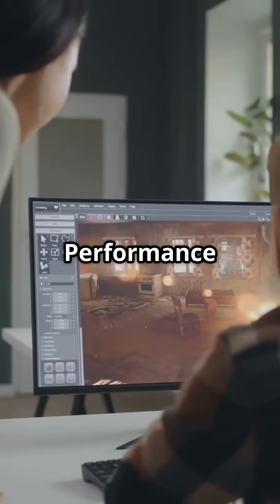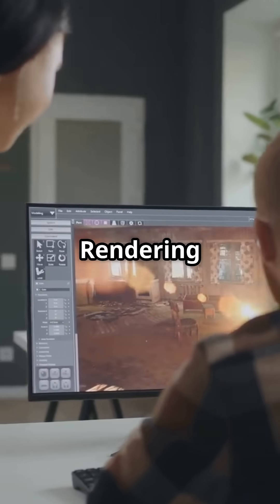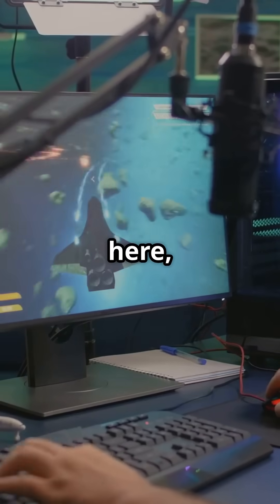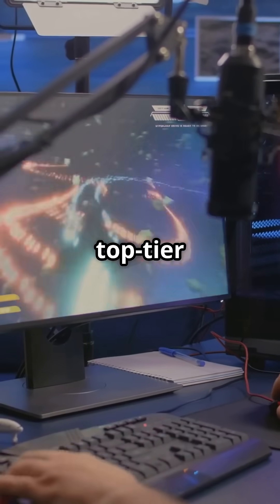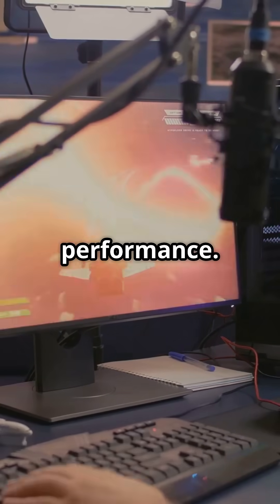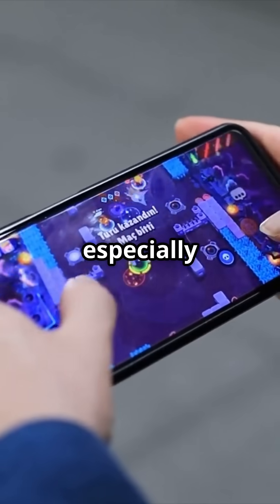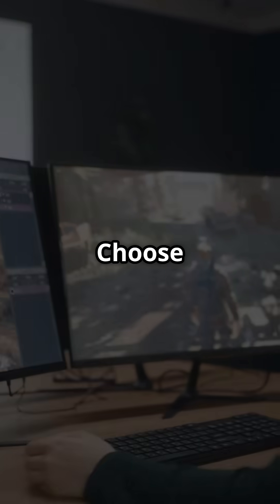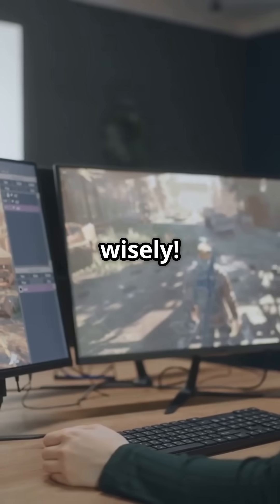Unity vs Unreal: Frameworks Compared!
In this video, we dive deep into the ultimate showdown between Unity and Unreal Engine for game development! We'll compare these two powerhouse frameworks based on critical factors like Component Architecture & State Management, Performance & Rendering Speed, Learning Curve & Developer Experience, Community Support & Ecosystem, and their suitability for large-scale applications. Whether you're a seasoned developer or just starting out, this comparison will help you choose the right tool for your next project. Join us as we explore the strengths and weaknesses of Unity and Unreal Engine.